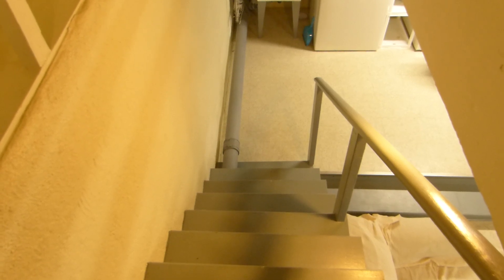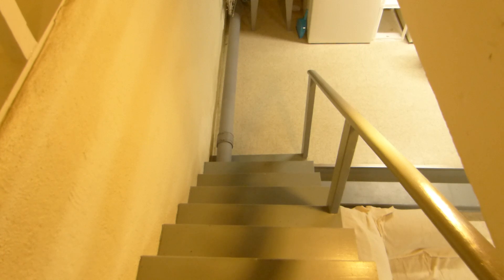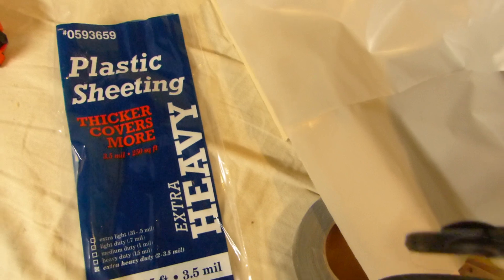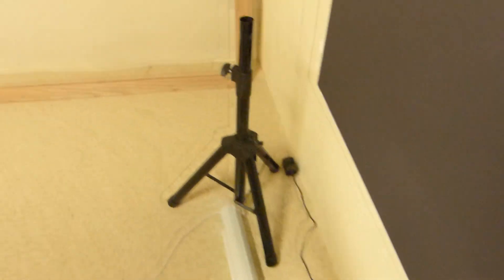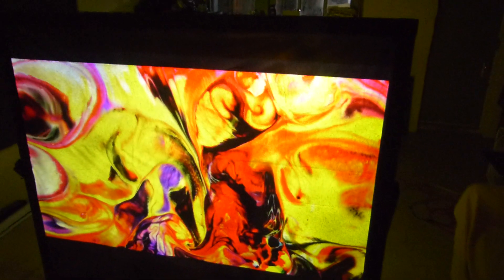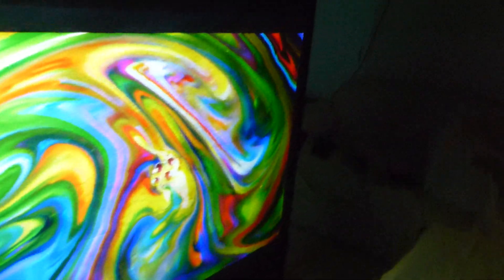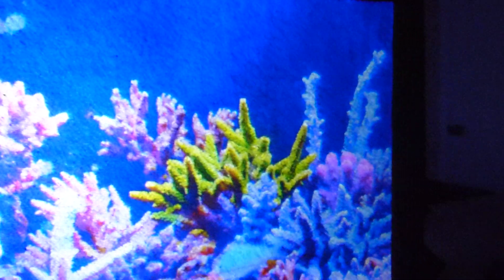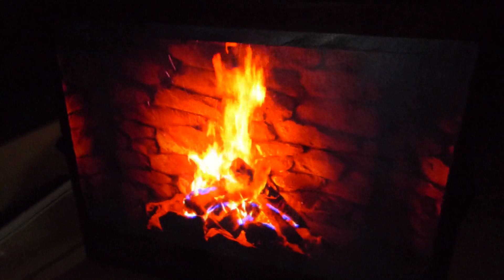REAR projection screen using CHEAP plastic sheet and our NEW SUPREME 8 ALR INVISIBLE!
Coming soon new supreme 8 ALR invisible spray on screen paints.
Free color options of
Crystal clear UST only
Invisible black: Front projectors and UST
Invisible 3D silver: UST only

Designed for background scenery visual effect in store window advertisements.
Spray-on application only.
Surface application anything transparent as glass fiberglass or plastic's But can be used on walls and ceiling for background live visual effects.

Available 10/12/19
in 1 - 2 QT, 1 - 2 Gallons